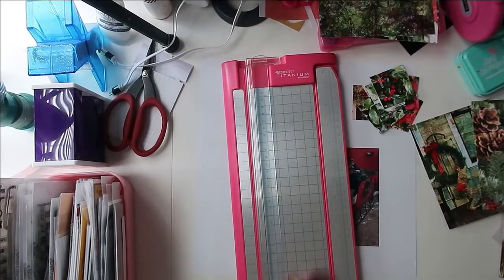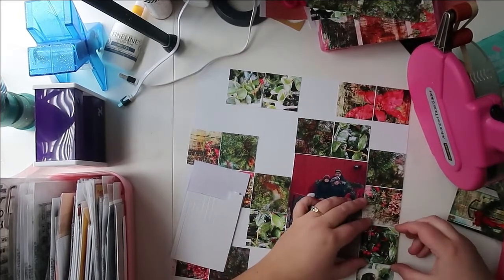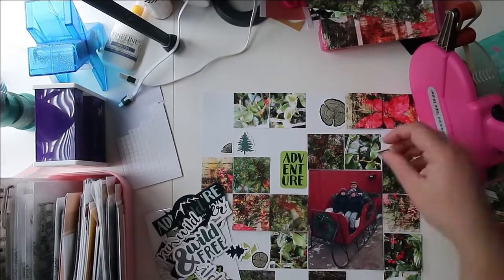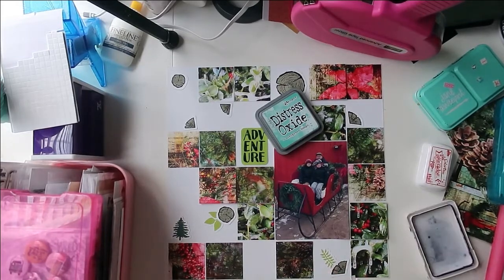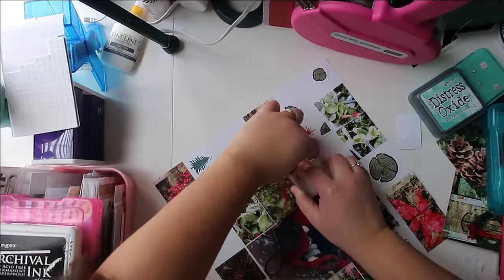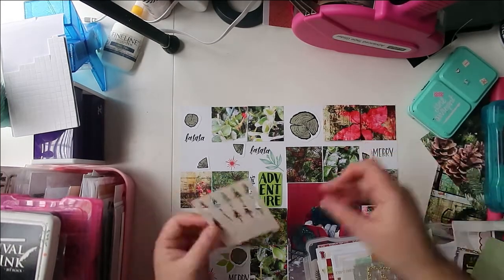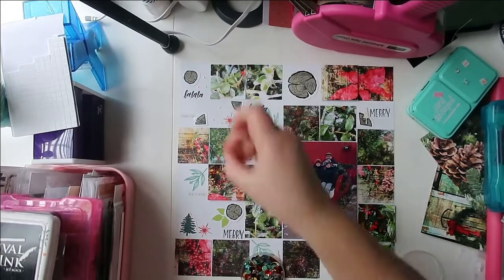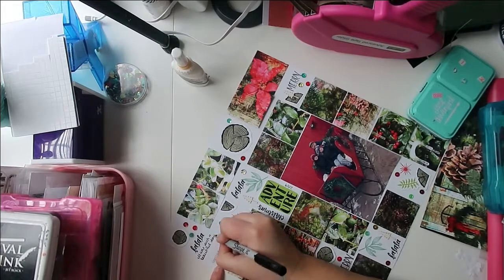Wild Whisper DT: Christmas Adventure [Scrapbooking Process][Pam Bray Winter and Christmas]